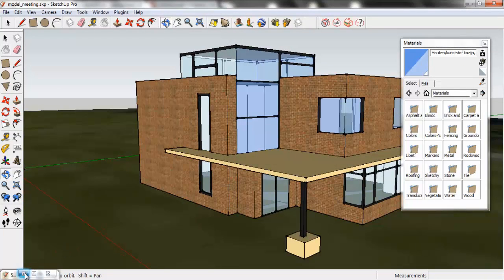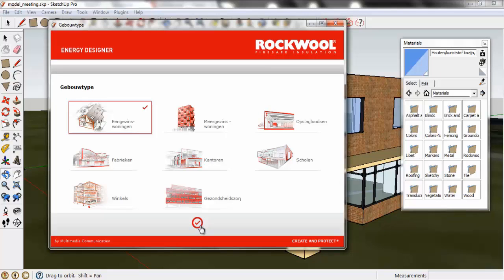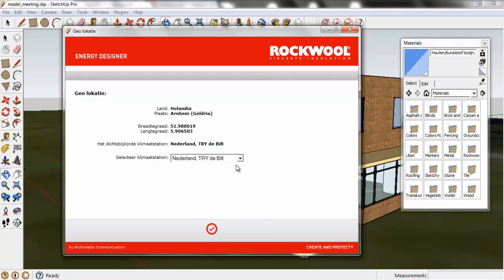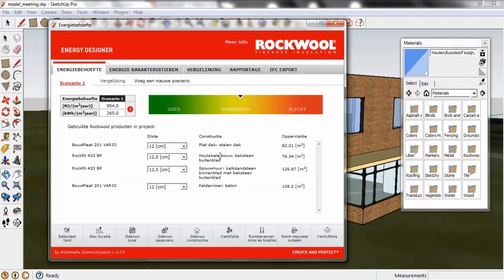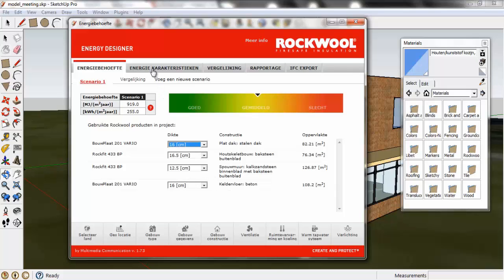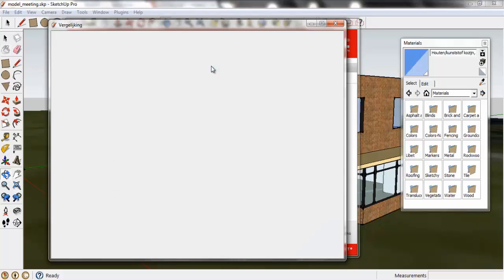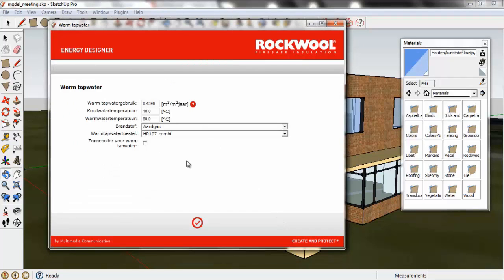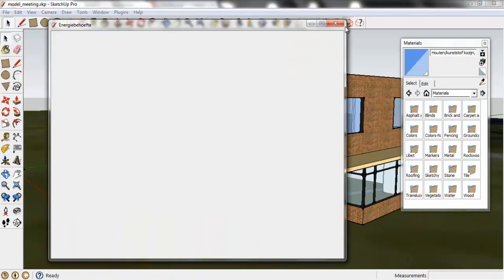ROCKWOOL Energy Designer energy and financial calculations